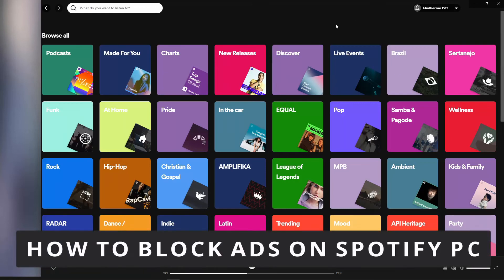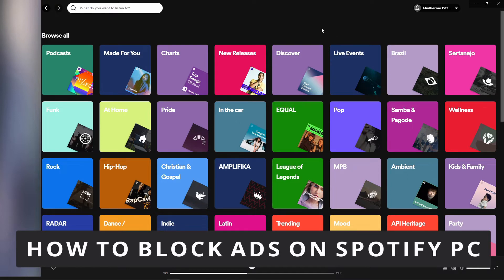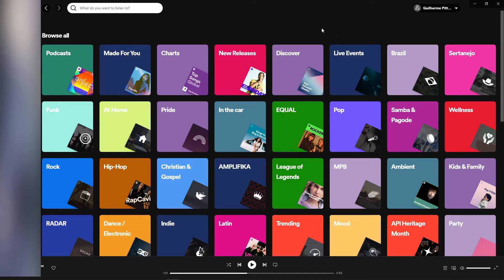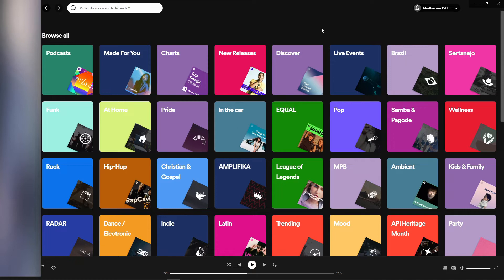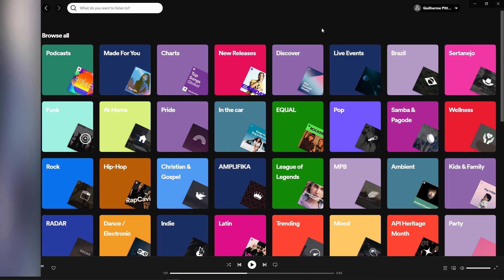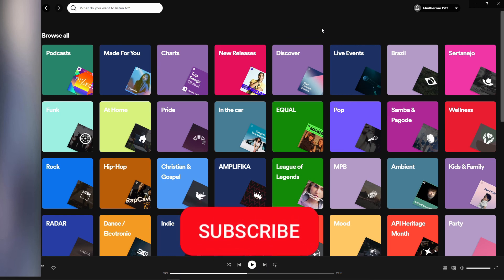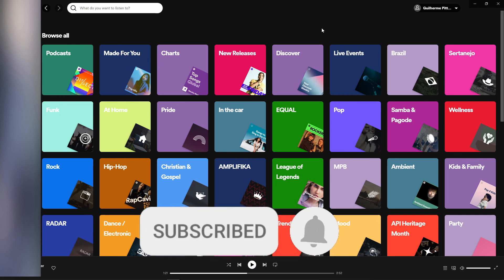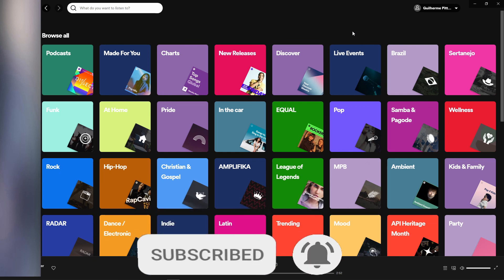How To Block Ads on Spotify PC (EASY 2022)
In this video I will show you how to block ads on spotify pc.

I hope I have helped you with the video!